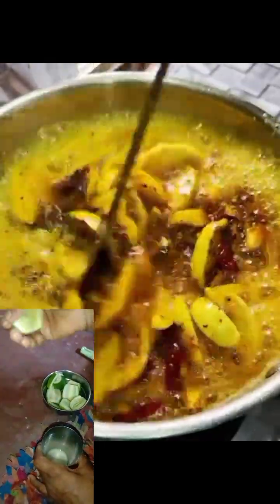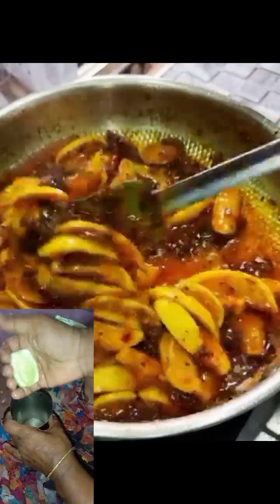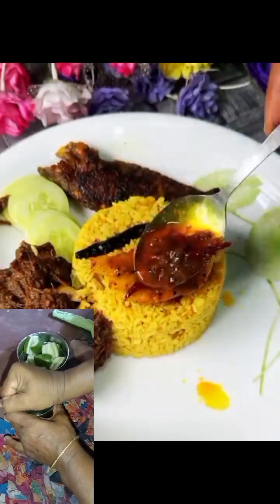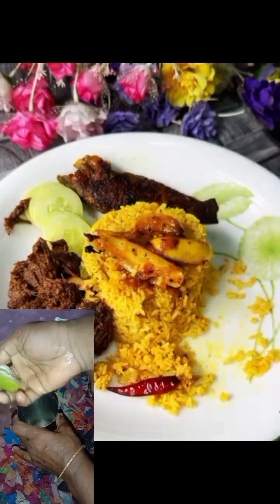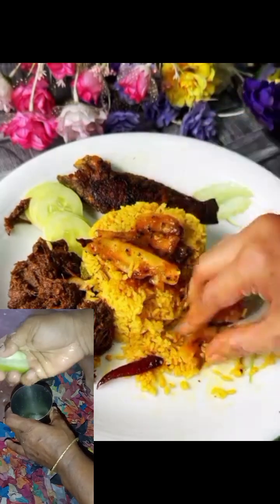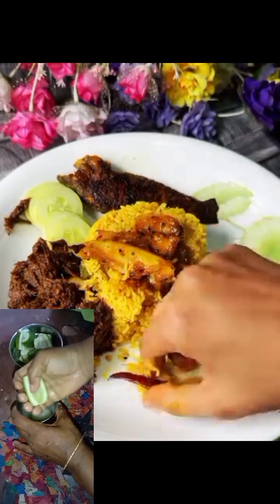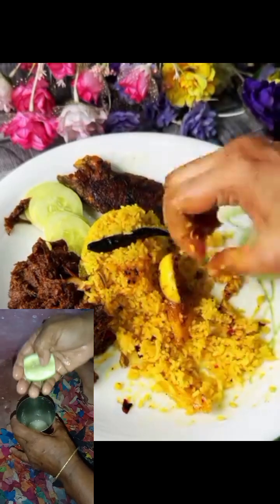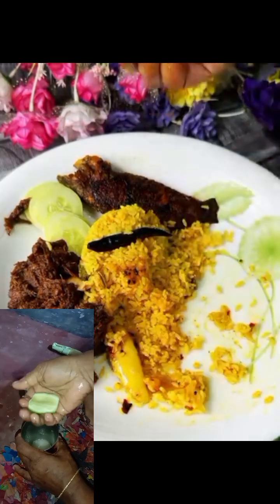কে কোনটা খেয়েছেন? আচার নাকি জুস